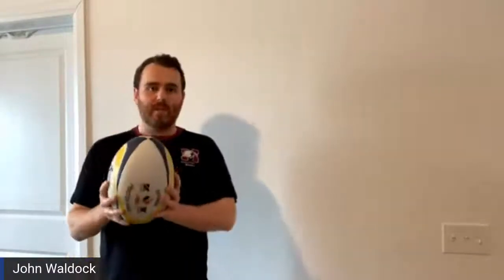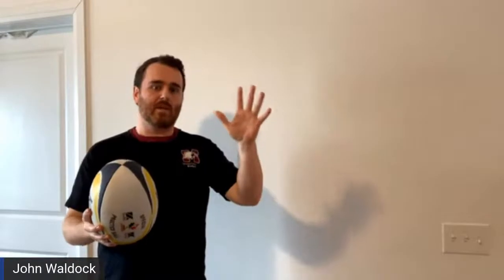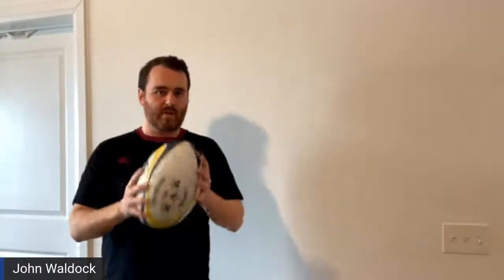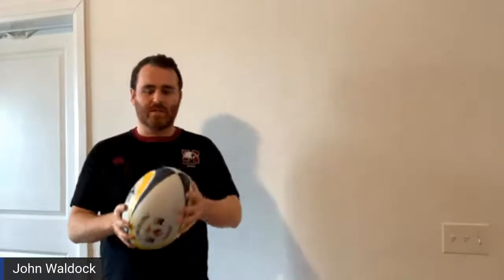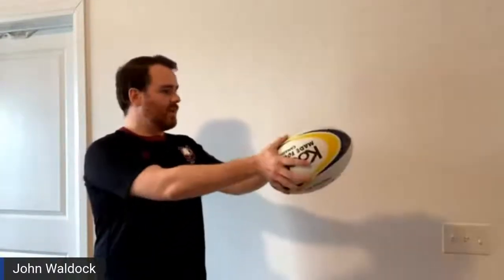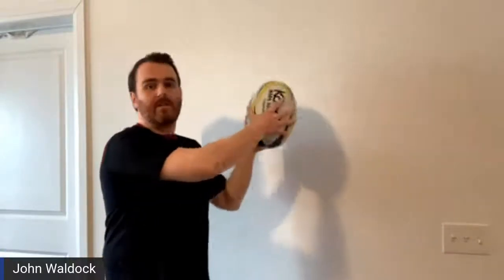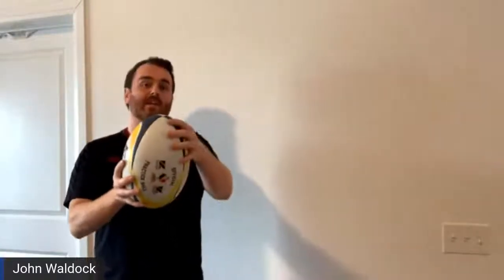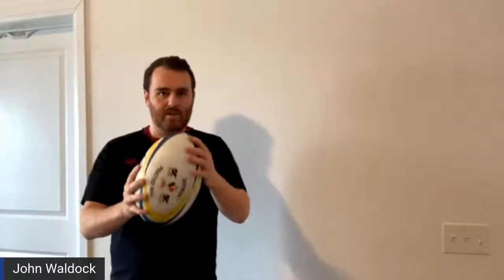How to spin pass a rugby ball!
| Listed by RE/MAX Hallmark The Peggy Hill Group Realty